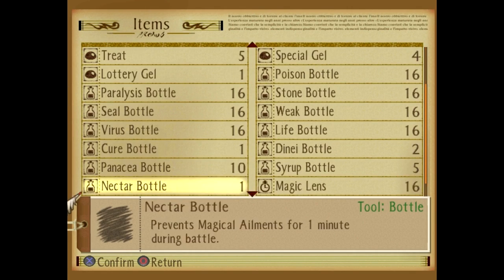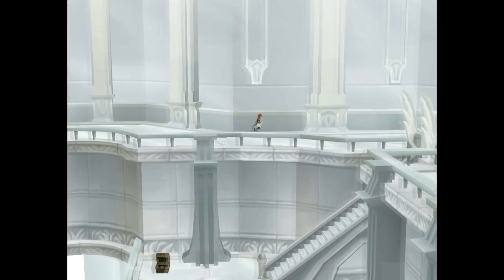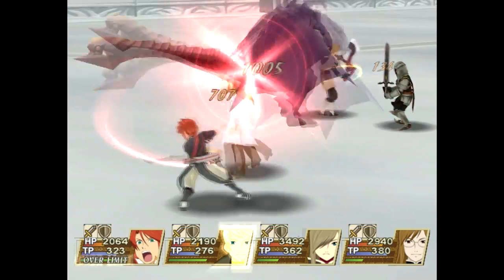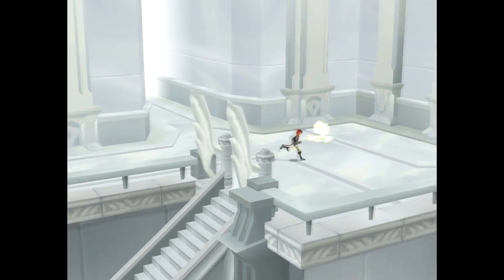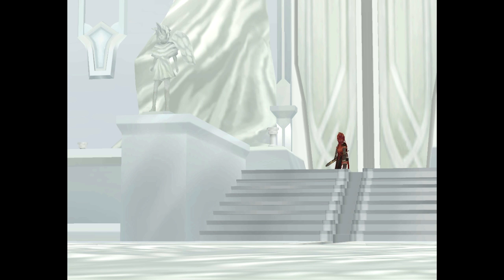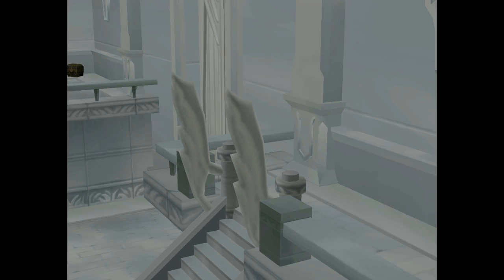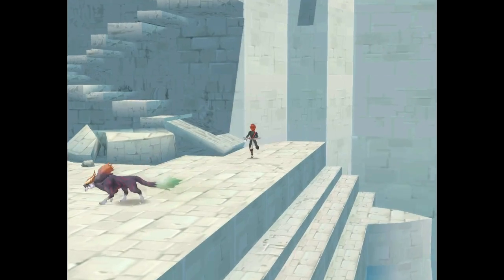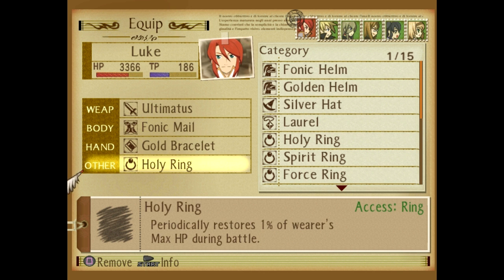Let's Play Tales of the Abyss! 81: Who We Are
Further into Eldrant, we run into Asch, and finally get that climactic battle to settle both of our identities!